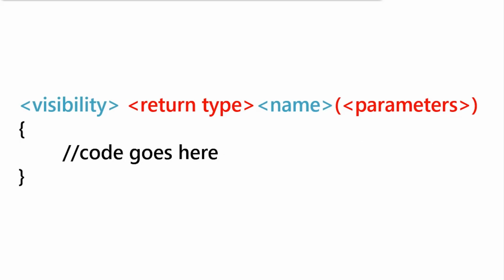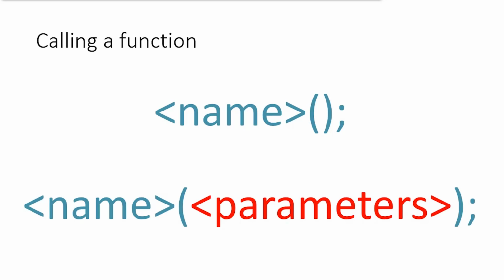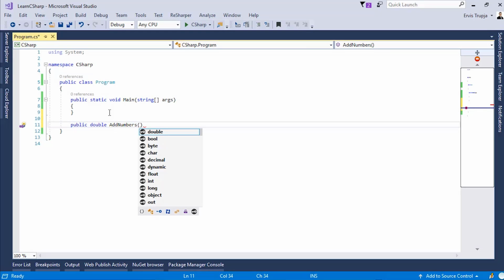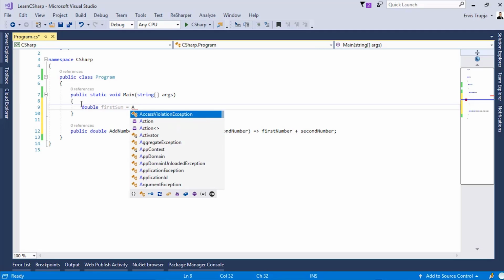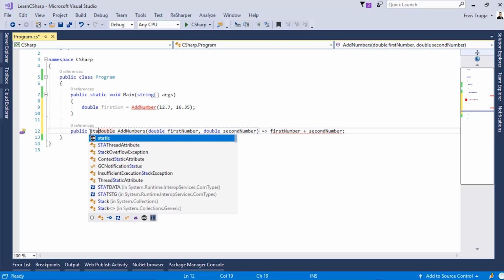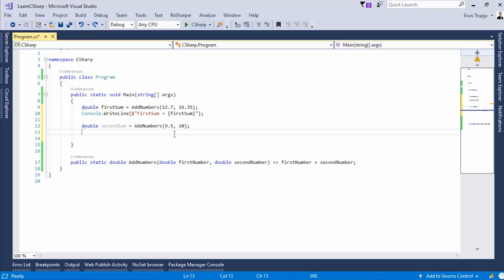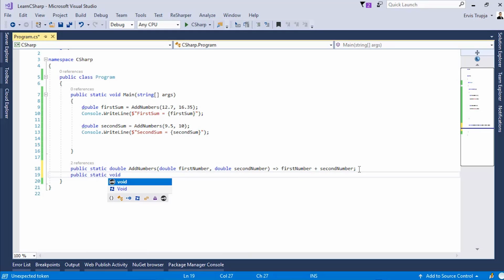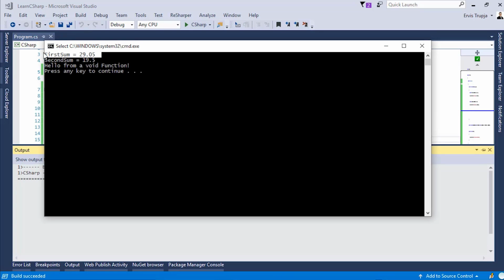13. C# - Functions/Methods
A function allows you to encapsulate a piece of code and call it from any part of your application.

Check out this video to learn more!